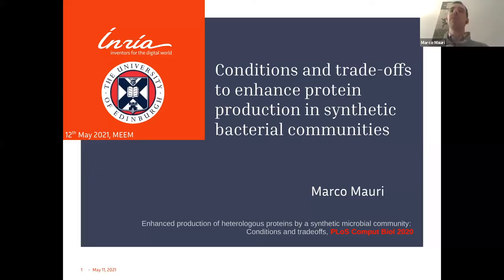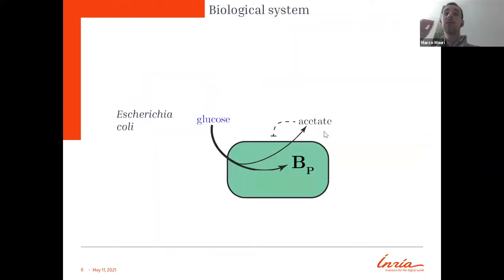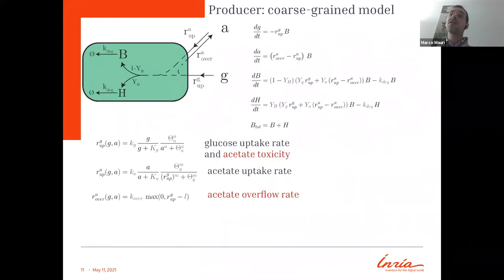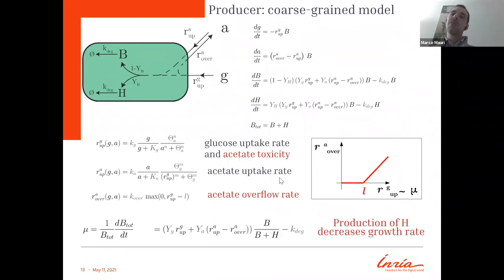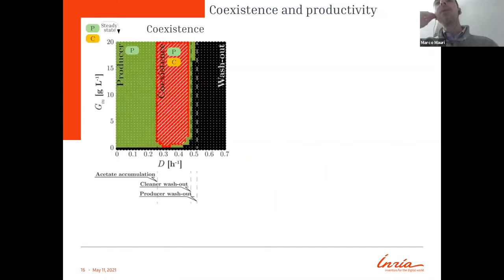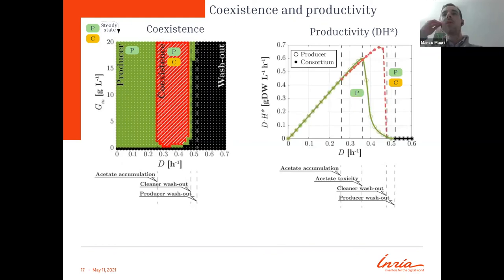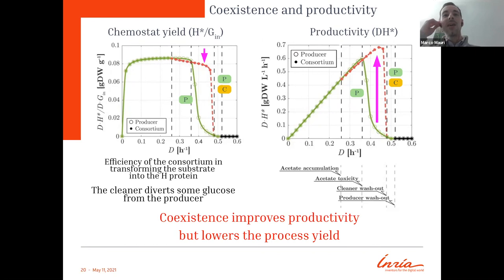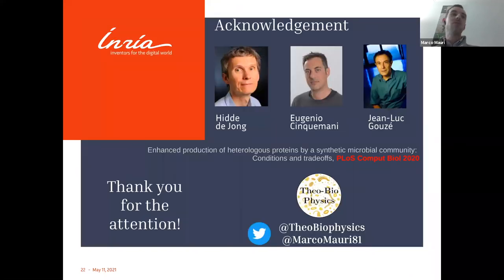Conditions and trade-offs to enhance protein production ... (Marco Mauri, 210512)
Contributed talk by Dr. Marco Mauri (University of Edinburgh, UK for the session on the 12th of May 2021.

Title
Conditions and trade-offs to enhance protein production in synthetic bacterial communities

Abstract
In nature, microorganisms occur in communities comprising a variety of mutually interacting species. To overcome the complexity of natural communities, a rapidly growing research field concerns the rational design and engineering of synthetic microbial consortia. Here, based on a quantitative model of a prototypical synthetic microbial community exhibiting cross-feeding and mutualism, we discuss the precise conditions under which such consortium outperforms individual species in the production of a recombinant protein. Moreover, we identify the inherent trade-offs between productivity and efficiency of substrate utilization.

Reference: Mauri M, Gouzé J-L, de Jong H, Cinquemani E (2020) Enhanced production of heterologous proteins by a synthetic microbial community: Conditions and trade-offs. PLoS Comput Biol 16(4): e1007795.